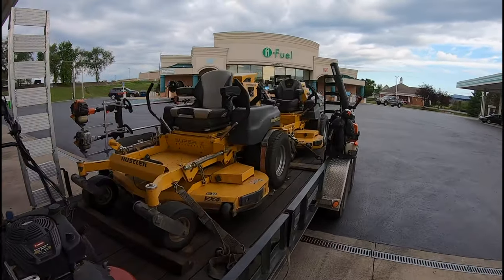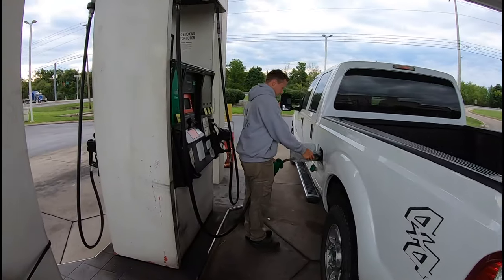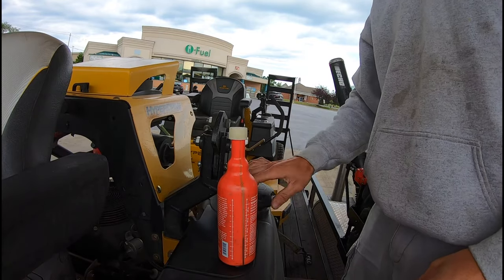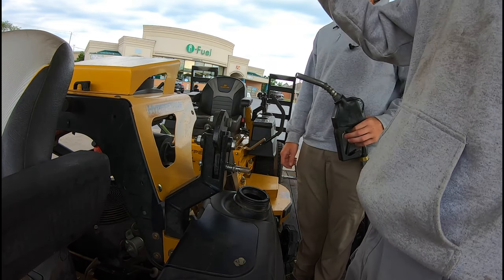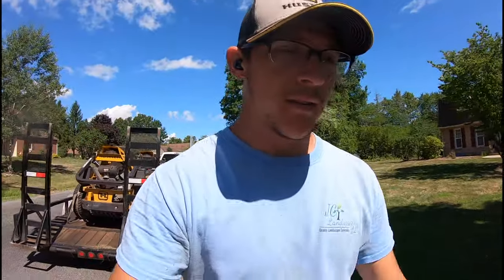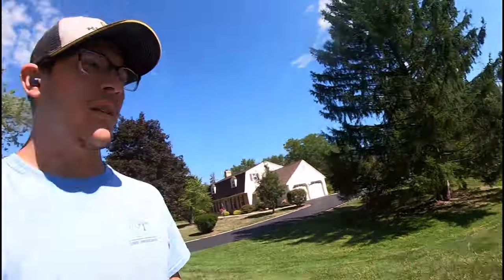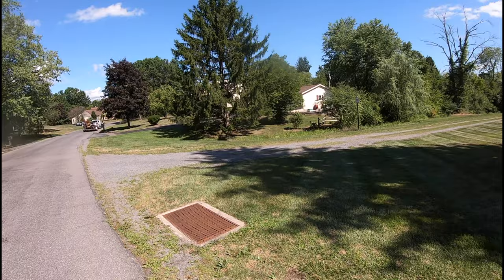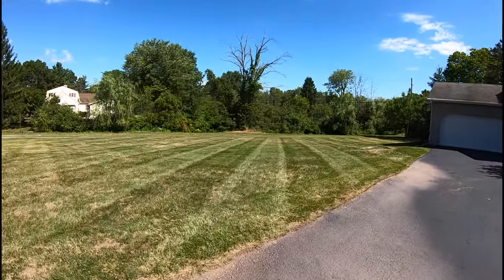Bye Bye Green Grass😢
Hey everyone, thanks for taking the time to watch another video! Zack and Jordan knock out some mowing in this video, unfortunately things are really drying out again here in PA!

JC Landscapes is a Christian owned and operated landscape company serving Lewisburg Pennsylvania and the surrounding area. Follow our journey here on Youtube as we seek to lift up the name of Jesus and provide our customers with the best service possible.

ECHO User Advisory Group (UAG) Member for 2020!

Trucks and Trailers:
2011 Dodge Cummins 2500 6.7 Laramie Diesel
2000 Dodge Cummins 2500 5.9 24 Valve Diesel
2011 Ford F-250 Super Duty XLT 6.7 Diesel
2011 Ford F-350 Super Duty XL 6.2 Gas (Mulch Truck)
2015 Ford F-350 Super Duty XL 6.7 Diesel (Spray Truck)
2011 Ford F-150 5.0 Gas
PJ 20’ Dovetail Trailer with side access (Mowing Trailer)
Orchard Hill 20’ Aluminum Trailer with side access (Mowing Trailer)
16’ Mulch Trailer
Suretrac 7/12’ Dump Trailer
Load Trail 7/10’ Dump Trailer
Bayer 7/12’ Enclosed Trailer

Equipment:
4 Hustler Super Z Hyperdrive 60” mowers
Ventrac 4100 with finish mowing deck, tough cut deck, bucket and blade
Ferris Z1 36”
3 Toro Timemaster push mowers
1 Toro Turfmaster push mower
ECHO SRM 266 String Trimmer
2 ECHO SRM 2620 String Trimmers
ECHO SRM 210 String Trimmer
2 PB ECHO 8010T Backpack Blowers
2 PB ECHO 580T Backpack Blowers
ECHO ES 250 Handheld Blower
ECHO PB 250LN Handheld Blower
ECHO 58v Brushless Battery Handheld Blower
ECHO PAS 266 Multi Tool
Equipment Defender Racks
A. M. Leonard Wheelbarrows
A. M. Leonard Hand Tools (rakes, shovels, forks)
A. M. Leonard 100 pound spreader
A. M. Leonard 70 pound spreader
A. M. Leonard Hand Pruners
SureCan Gas Cans+a few random ones
Toro Standon Aerator
SaltDogg by Buyers 330 pound capacity salt spreader
3 Toro Power Clear 721 R-C Commercial 21” wide snow blowers

Spray Equipment:
300 gal., 110 gal. and 100 gallon poly tanks
Honda 160 Engines with the Hypro Pumps D252
400’ hose on each reel
Lesko Spray Guns
Turfco T3100 Sprayer

Hearing Protection:
ISOTunes
3M Worktunes